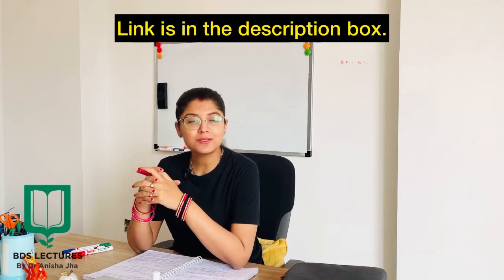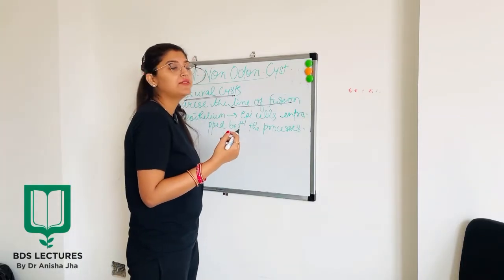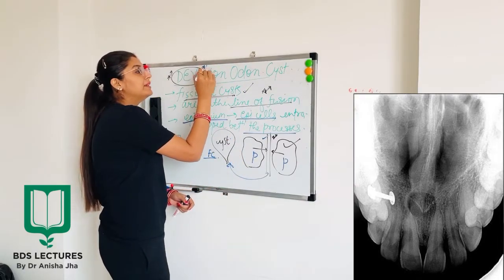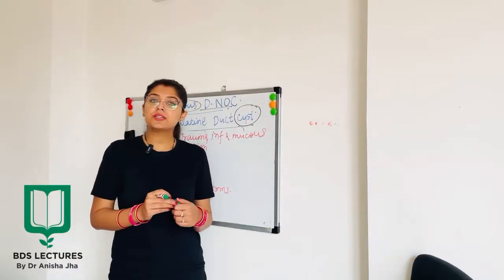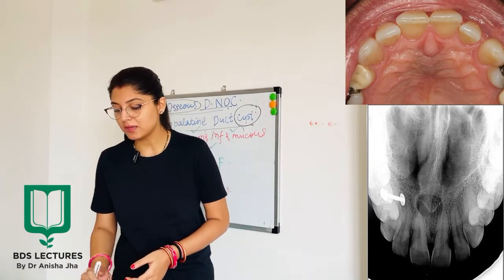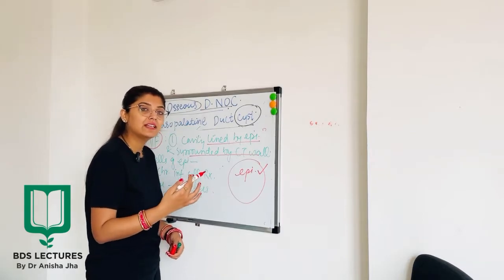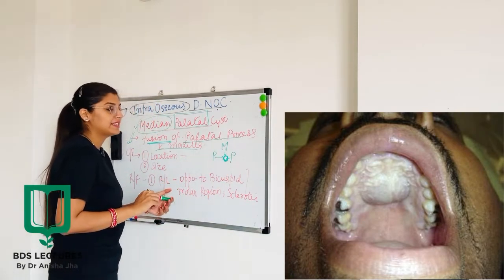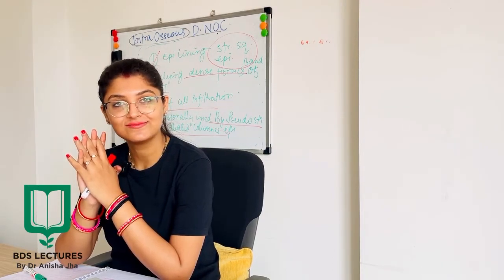Nasopalatine Duct Cyst & Median Palatal Cyst- Lecture 15- Cysts of Orofacial Region- ORAL PATHOLOGY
Buccal Bifurcation Cyst - Lecture 14 - Cysts of Orofacial Region - ORAL PATHOLOGY

Books referred:
Shafers textbook of Oral Pathology

Oral & Maxillofacial Pathology